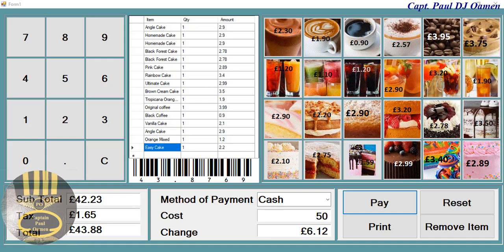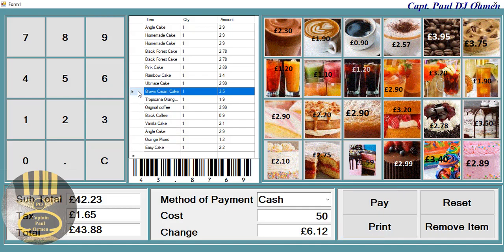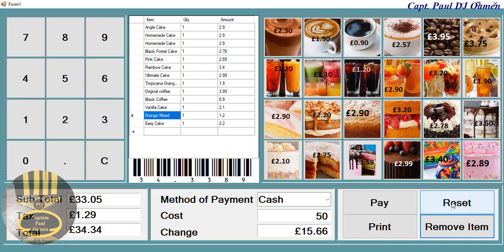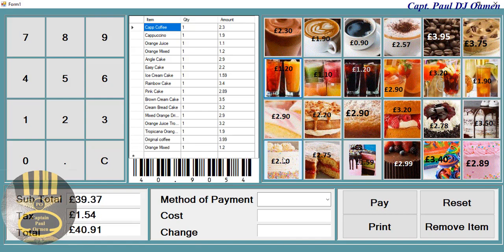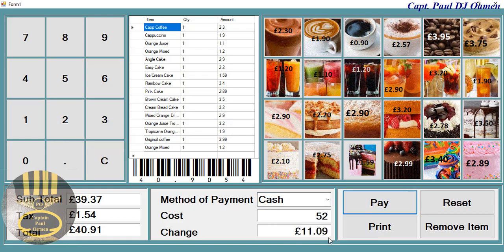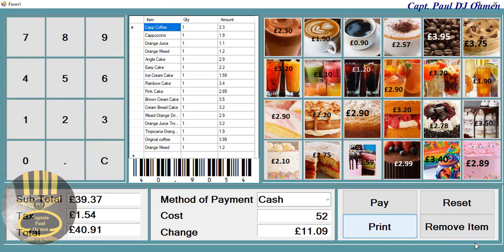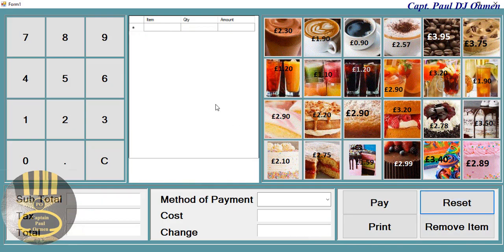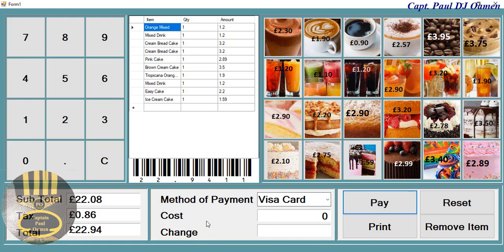Overview of How to Create a Point of Sale Application in C#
How to Create a Powerful Point of Sale Application in C#. This video tutorial is ideal for beginners and advanced learners. You will learn how to create functions, For Loop, If Statement, and use other conditional statements.

Channel Members can Download the Point of Sale in C# and modify it for their own personal use: Plus one other source code per month. Total - 2 Source codes Per Month, only: